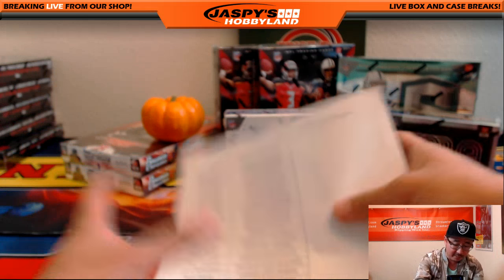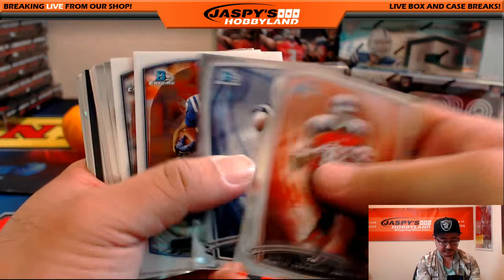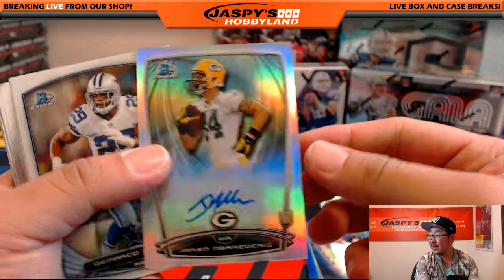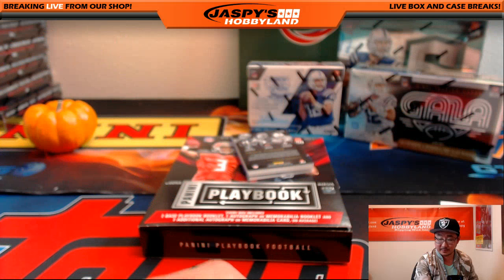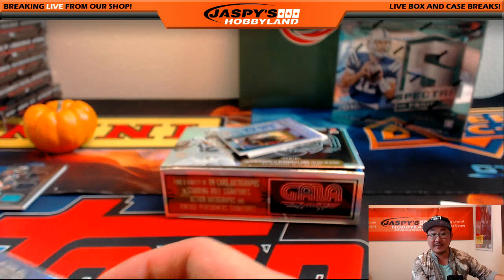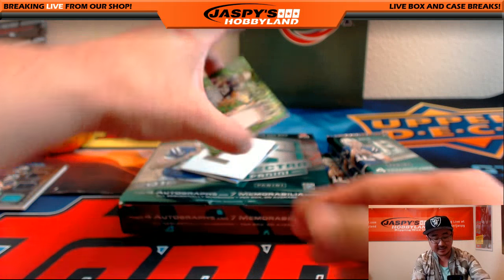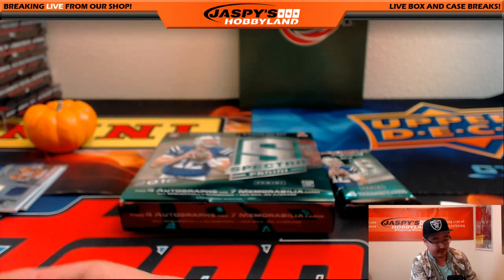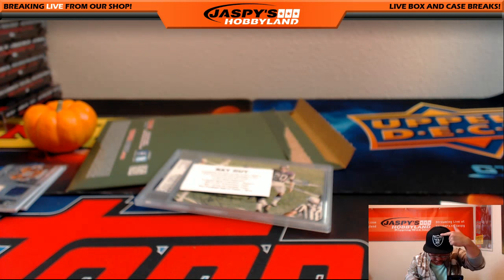10/12/16 - Jaspy's 8-Box Past, Present & Future Pick Your Team NFL Football Mixer #10